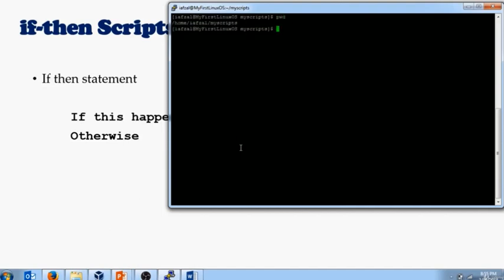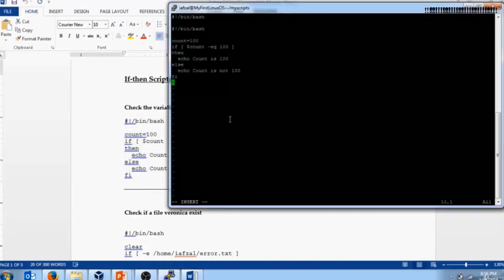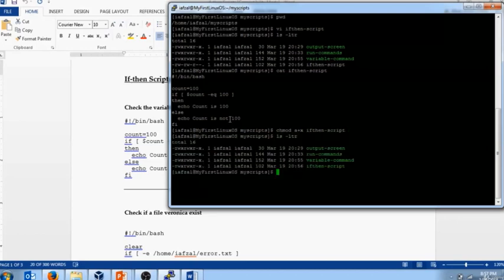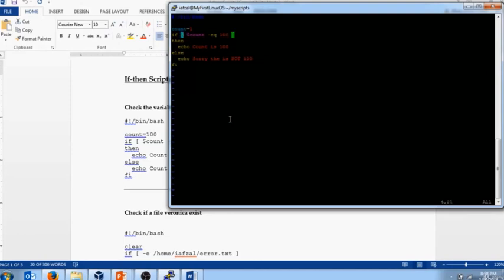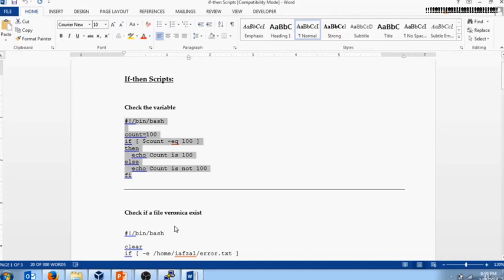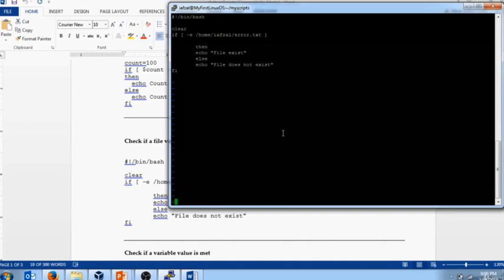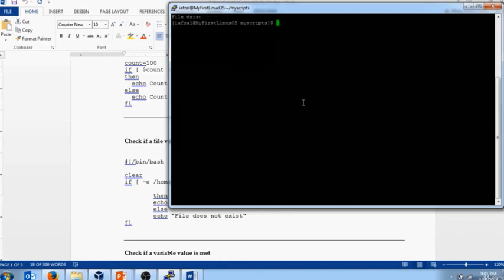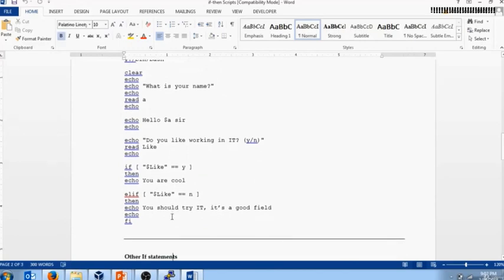23 if else conditionals